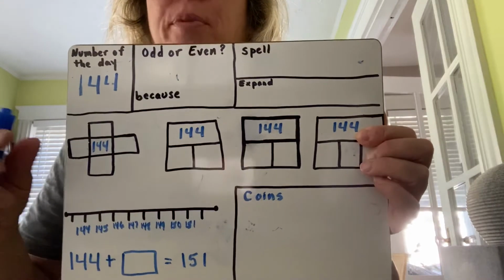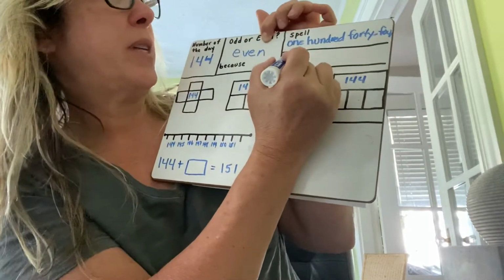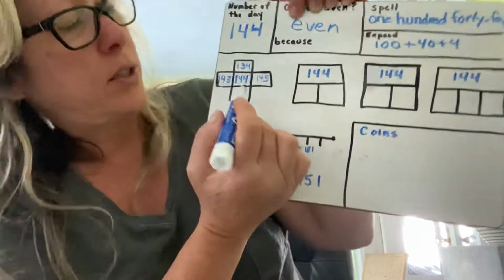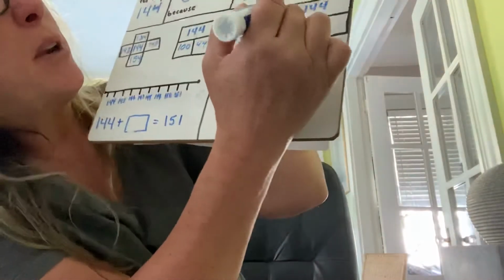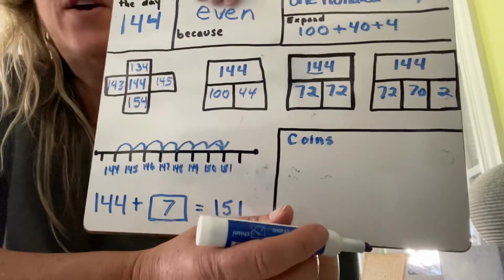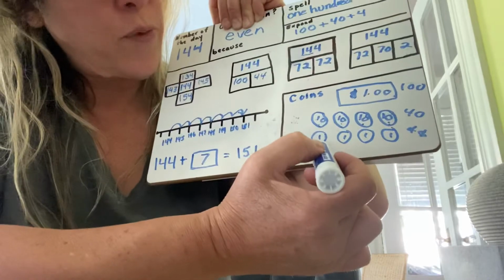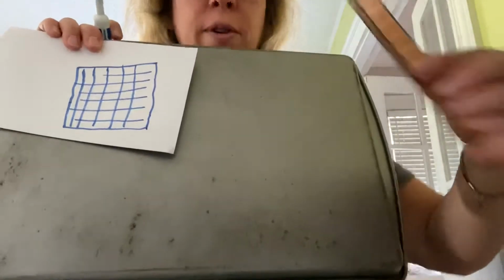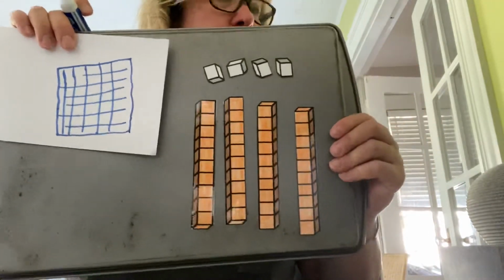Make 144 with Mrs Sowden